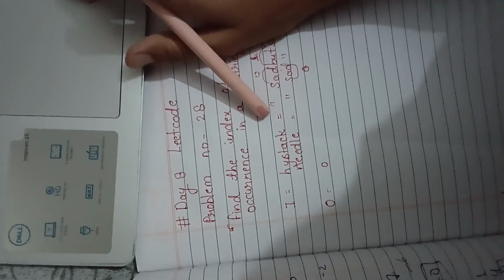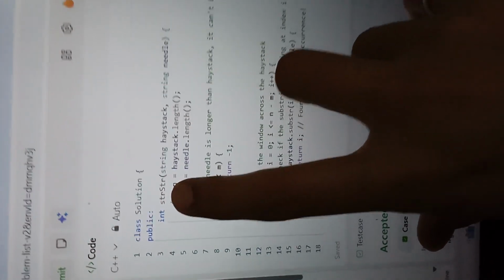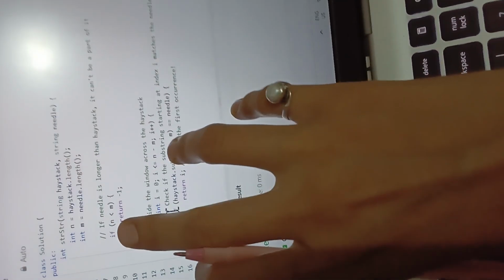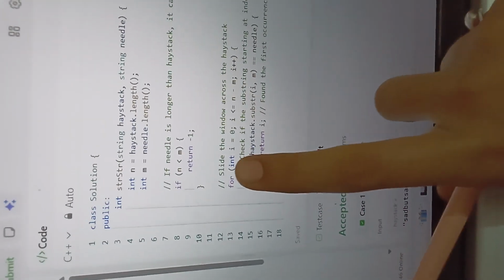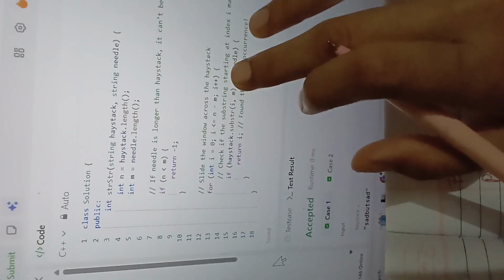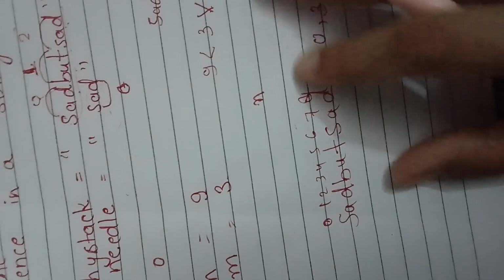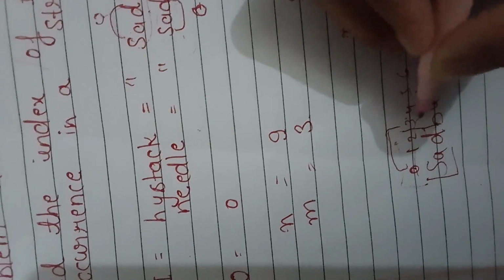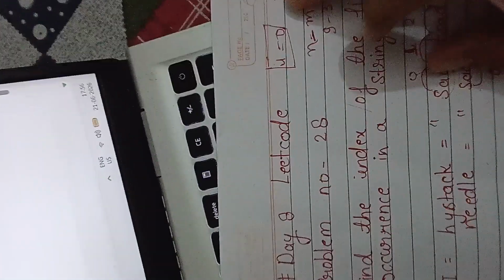DAY_8 Leetcode problem number 28 "Find the Index of the First Occurrence in a String".